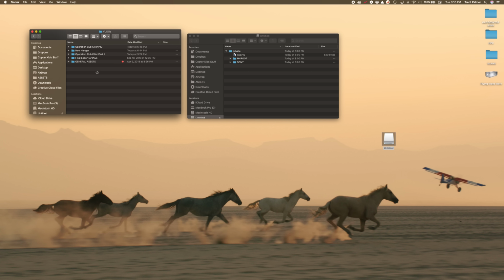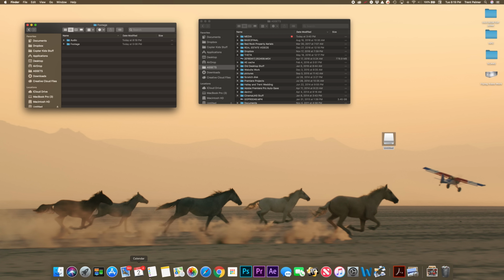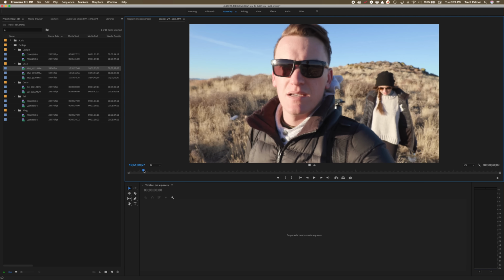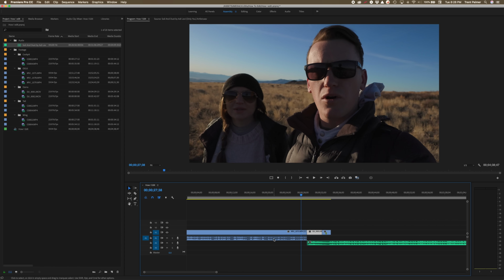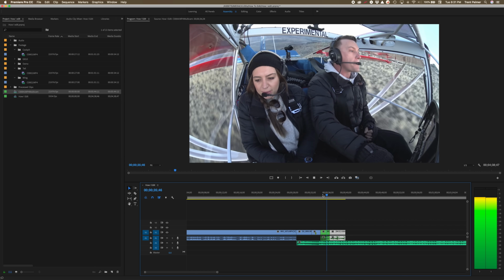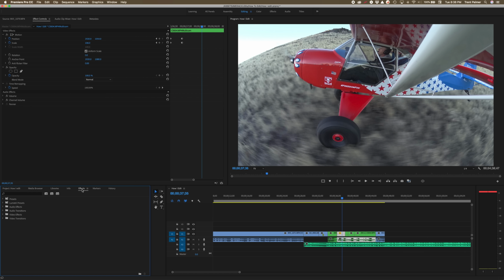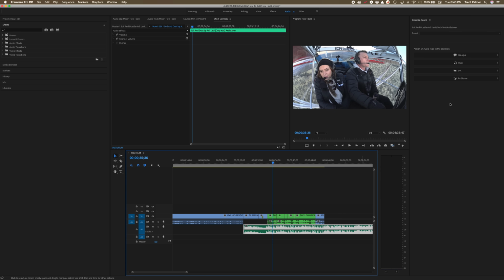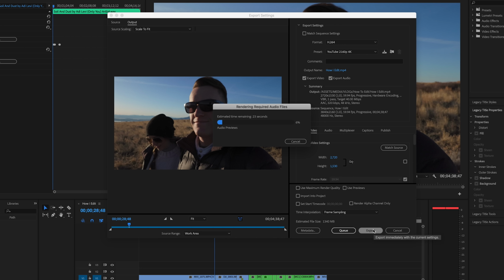How To Make Flying Videos Part 2 - My Editing Process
The Gear I use:
The drone I use